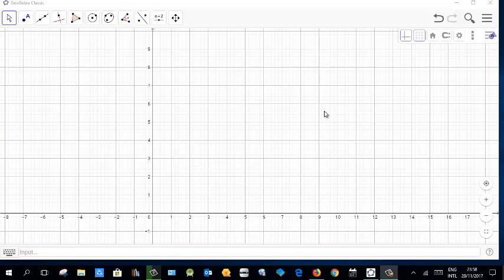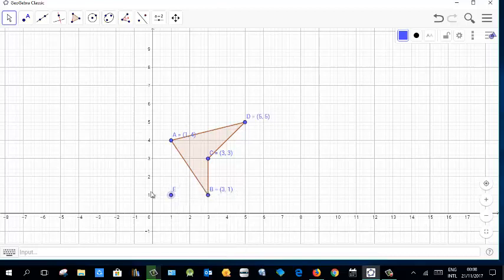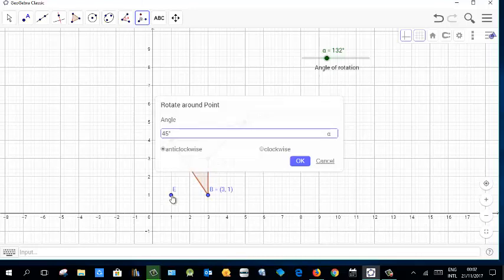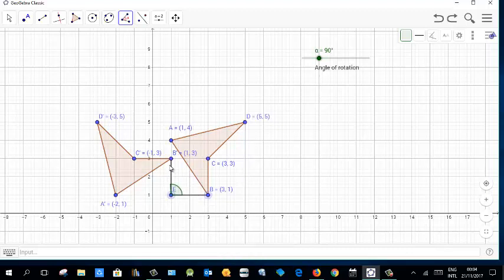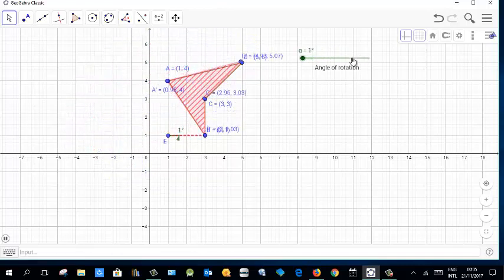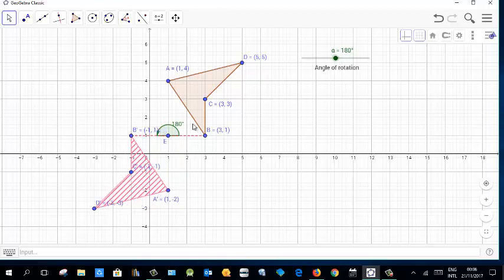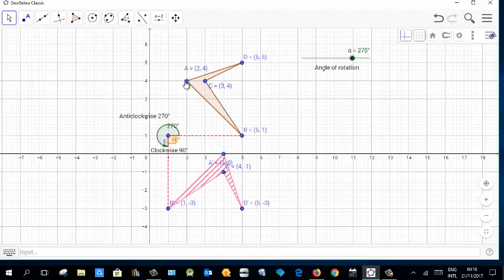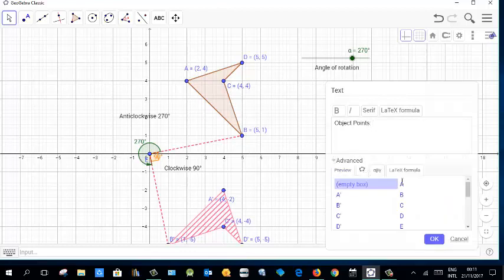Rotation as transformation: Understanding and teaching/learning rotation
This video teaches skill of creating teaching materials to demonstrate the process of Rotation using GeoGebra software. This is also a learning materials to understand how rotation works in GeoGebra. This video is related to mathematical topic for teaching and learning transformation.